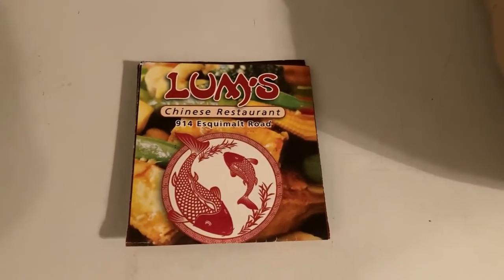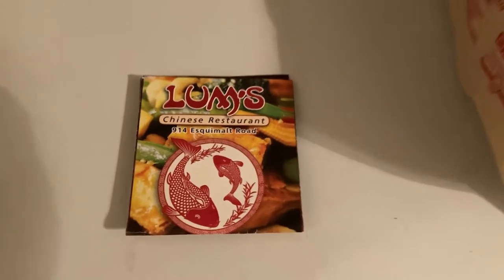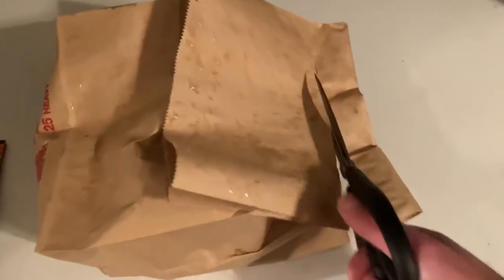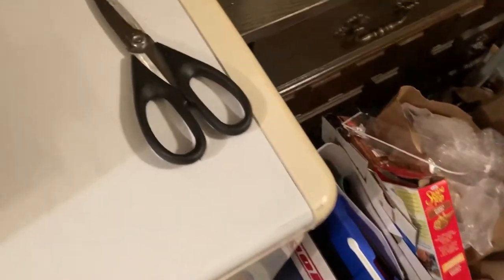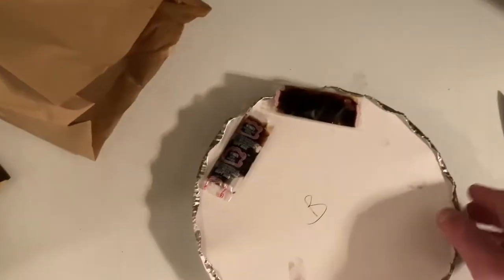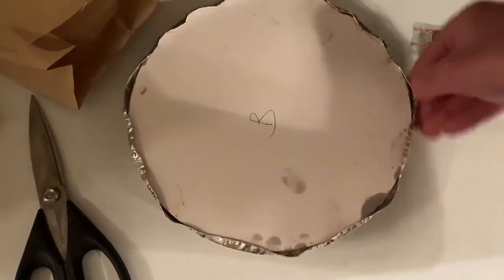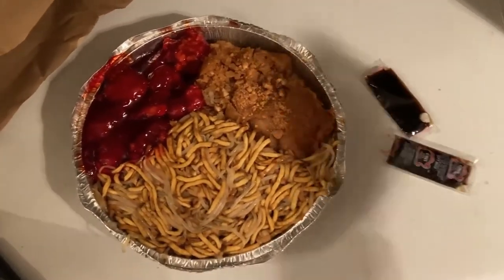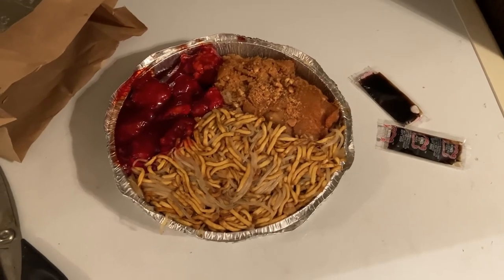Lum`s Chinese Restaurant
Did some take out tonight from Lum`s Chinese Restaurant.
They now use a paper bag as part of the packaging for takeout orders
instead of plastic bags.

914 Esquimalt Road in Esquimalt B.C.